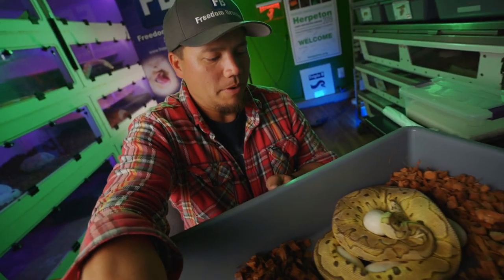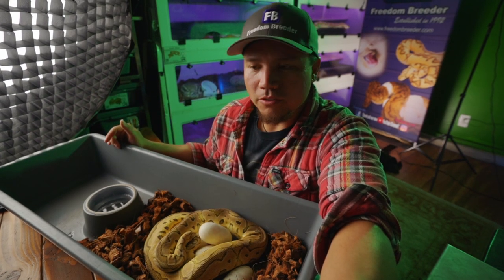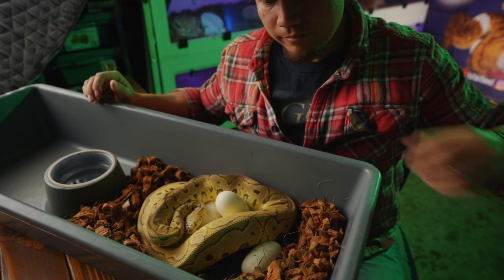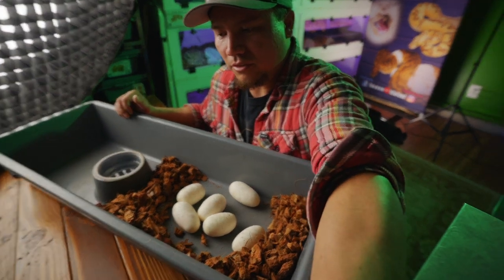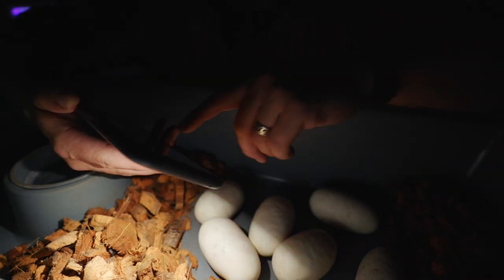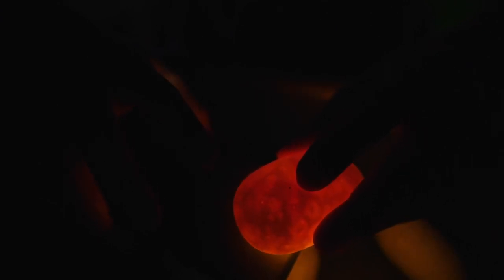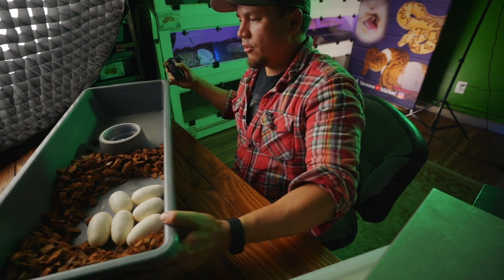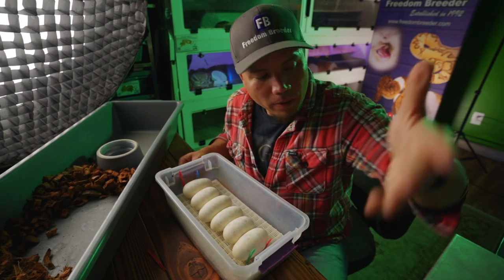Our First Scaleless Head Ball Python Clutch and it's ALL CLOWNS